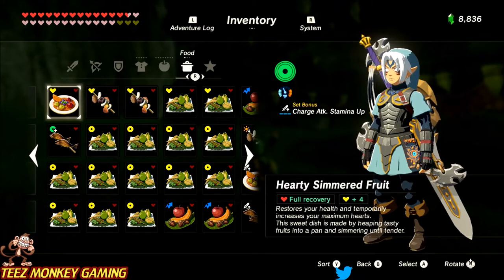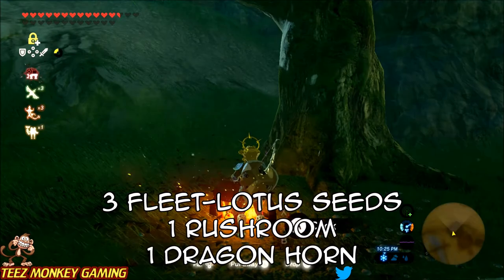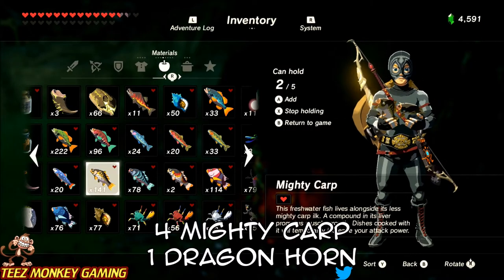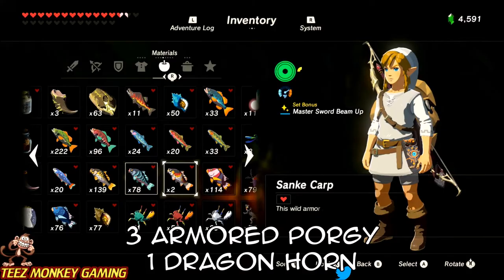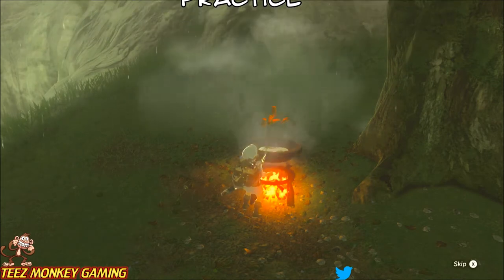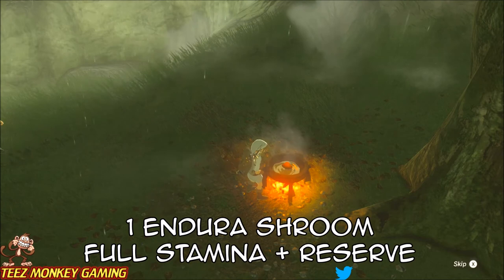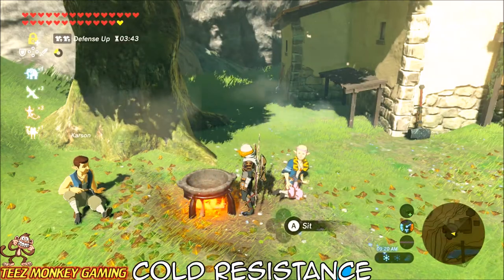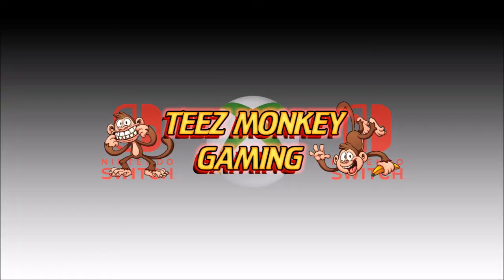Zelda Breath of the Wild - Best Recipes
My viewers requested a video on my best recipes in Zelda Breath of the Wild so here it is.  Hope this one helps you guys out!

Discord Server